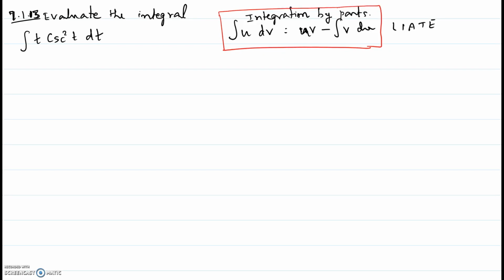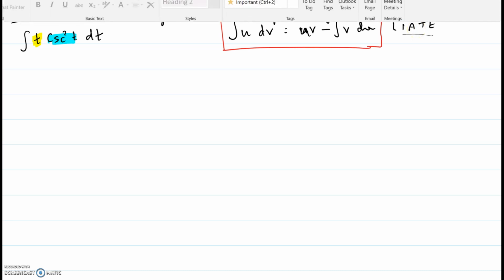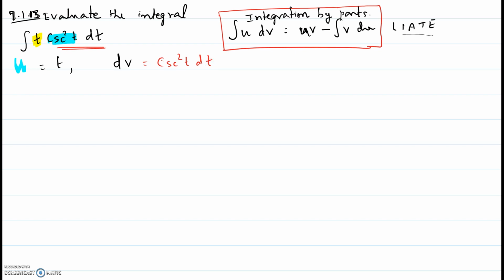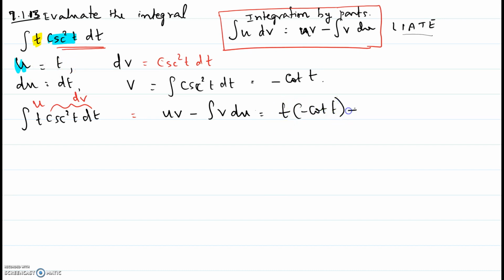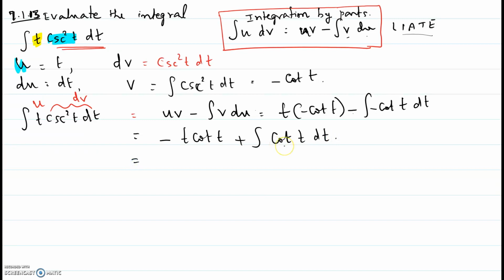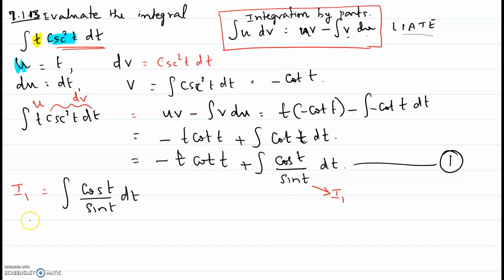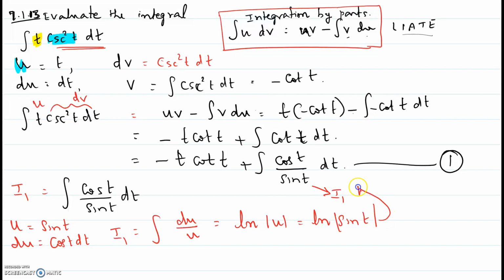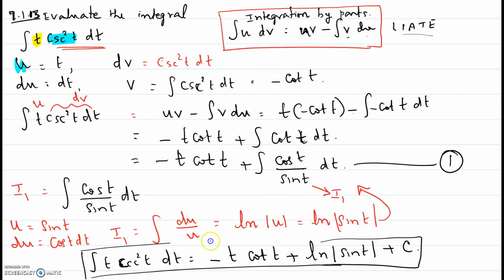Integration by parts -7.1.13